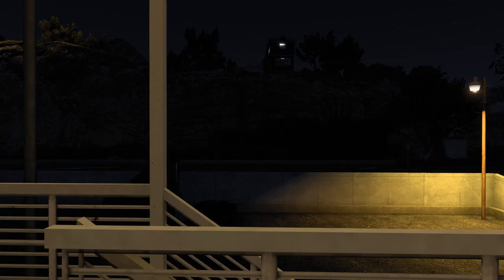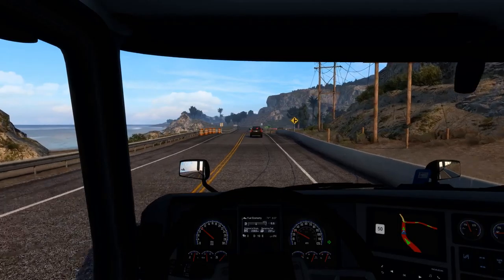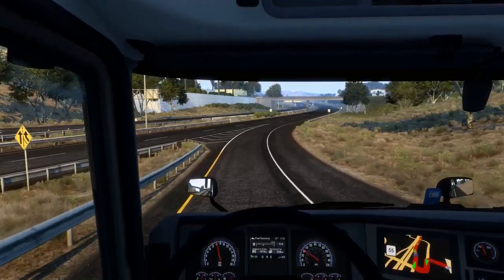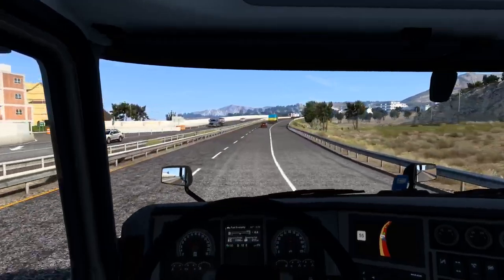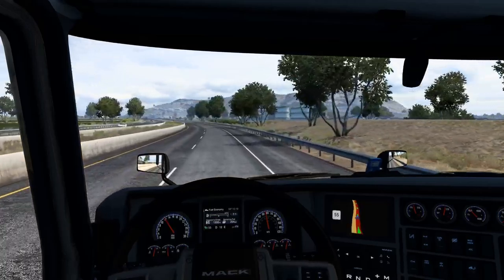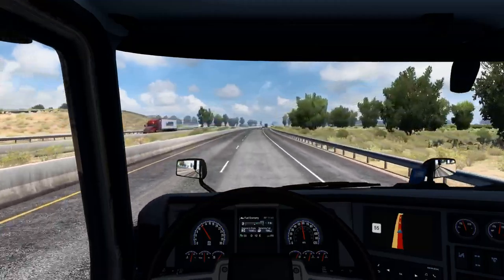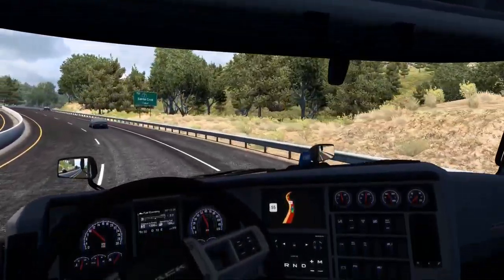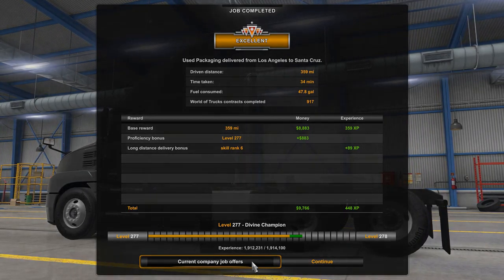American Truck Simulator - Californian Coastal Highroad in the Mack Anthem Part 1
It's time to jump into a fleet-specification Mack Anthem and take a trip along the California coast. This Mack is built on the mid-size, 6x4 chassis and drivetrain, using the MP8 445hp with the overdriven mDRIVE transmission, hauling a medium-weight cargo north of Los Angeles.

This is part one of the trip - heading north at an economic pace, trying to be careful with motion-lotion, and generally being a courteous and responsible member of society.

Check out part two for the return trip, driving like a chump.